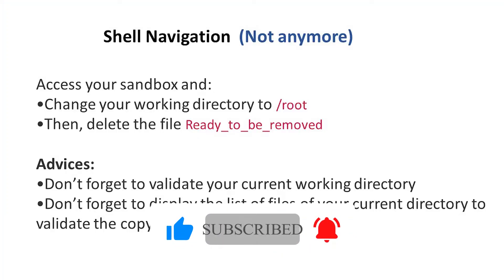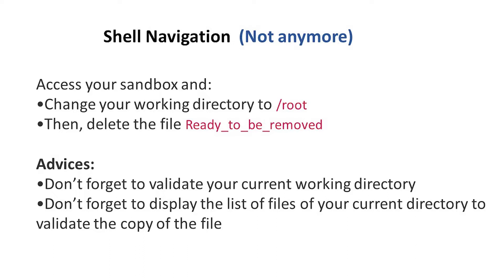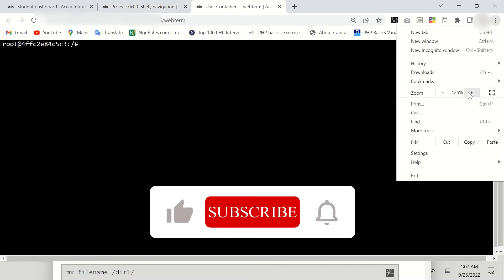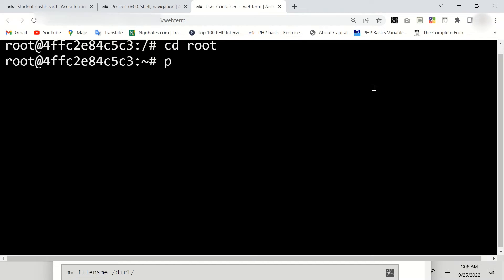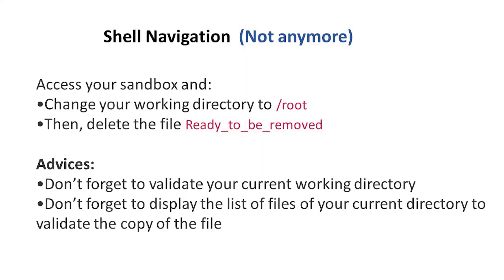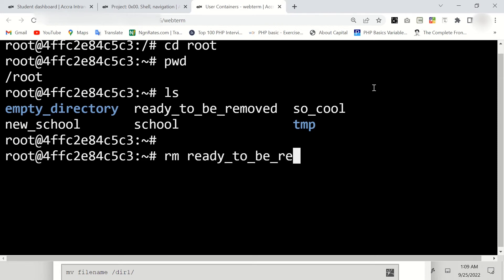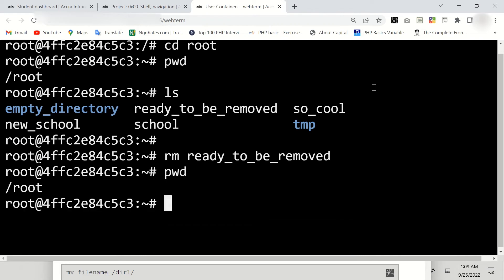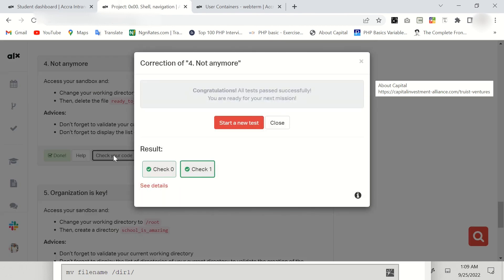Shell Navigation (All Task Completed With Explanation) All in Linux Terminal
This Content is actually created to help ,  teach and to welcome interested persons into the world of creativity, designs, web solutions as well as understanding ALX platform
(Bringing imaginations to reality)

LEAR HOW TO Change your working directory to /root Then, create an empty file so_cool  ALL IN LINUX TERMINAL

@Sir Iyke
@iCE WEB